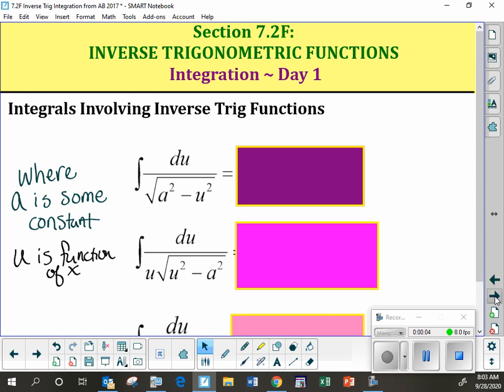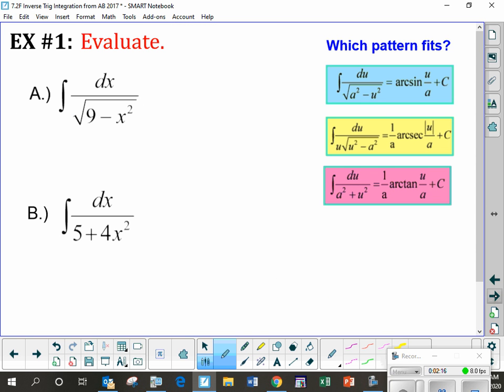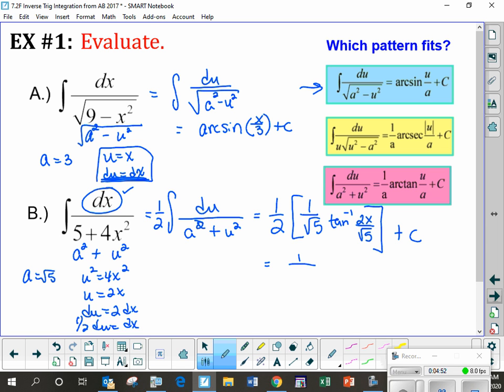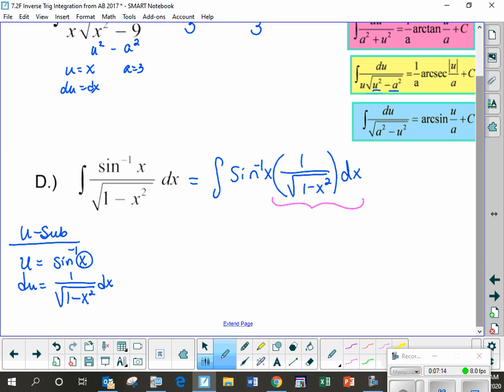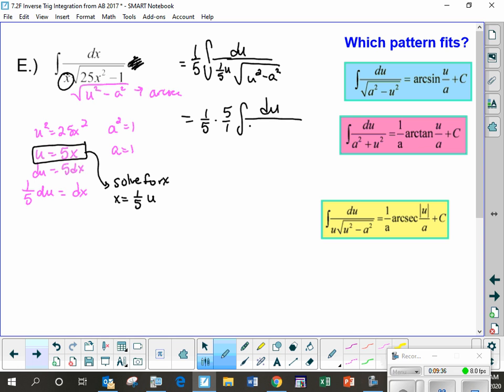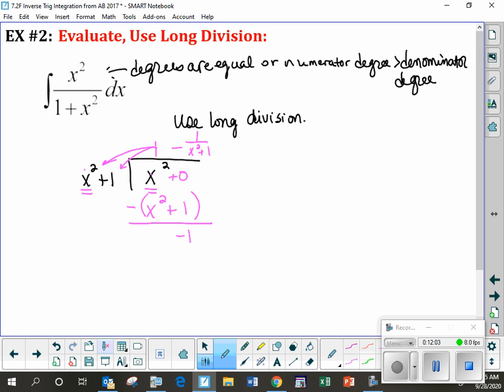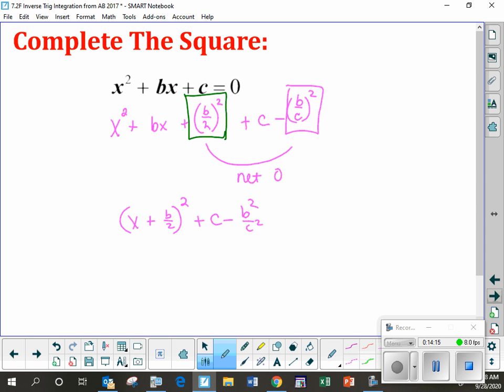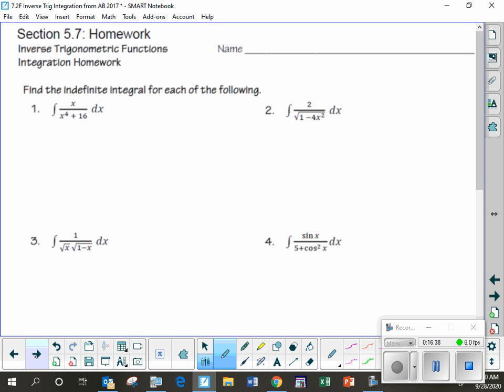BC 7 2F Inverse Trig Integrals Lecture (16 min)